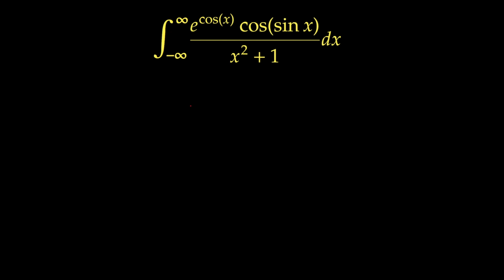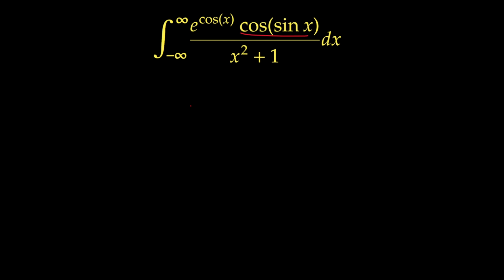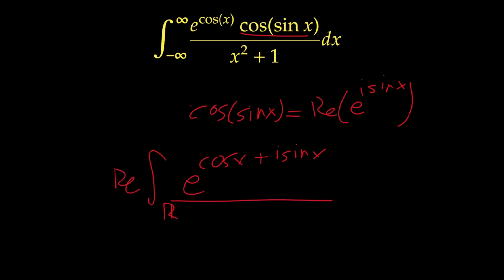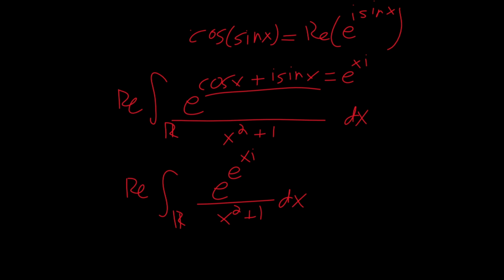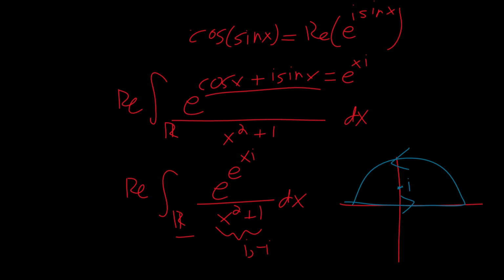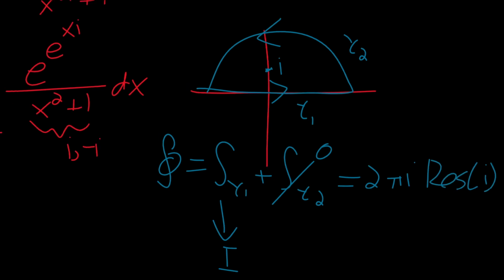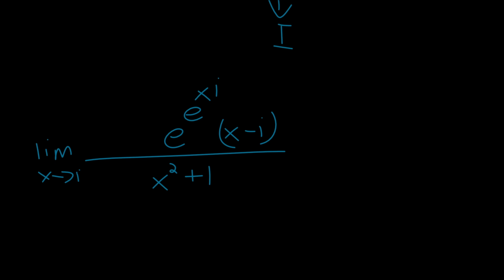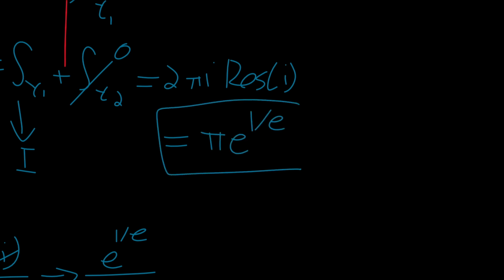Speedrunning Complex Analysis-ing a NUTS @maths_505 Integral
And yes, the doing the entire thing fast is mostly just a joke... but can you do it faster? :)